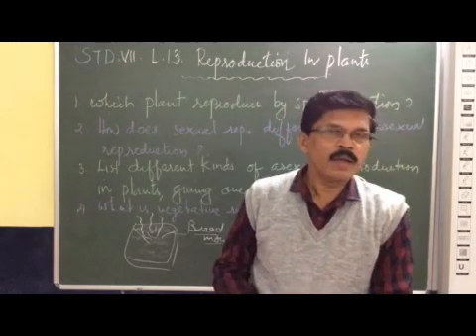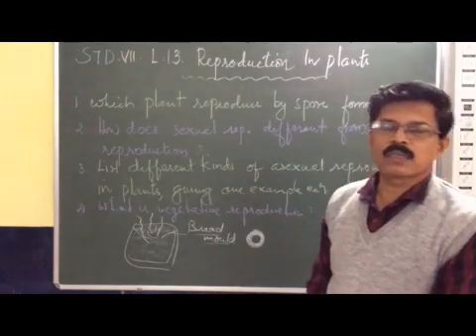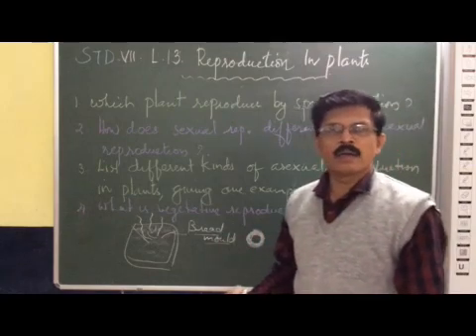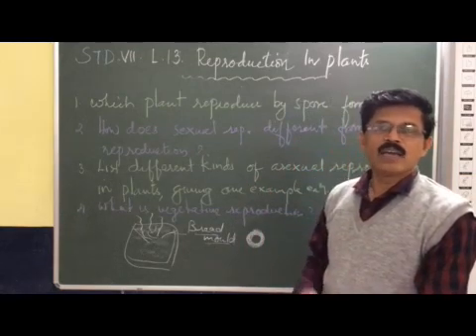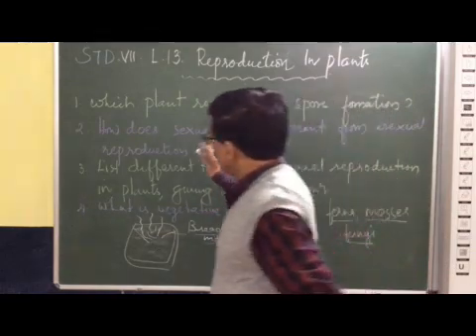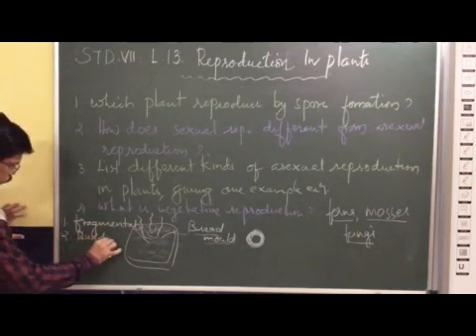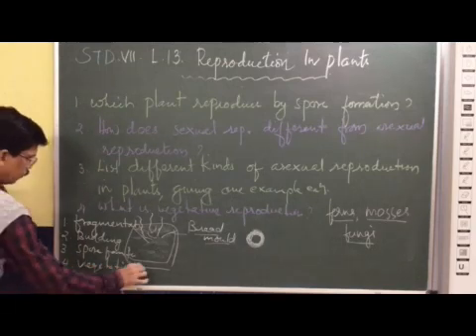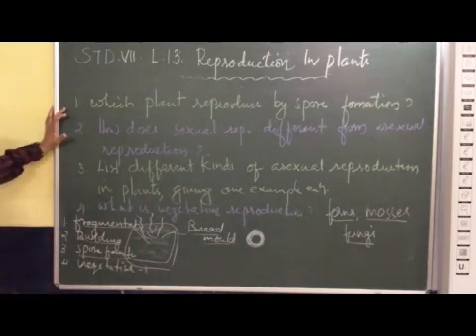VII Science Chapter 13 Reproduction in Plants Part 9